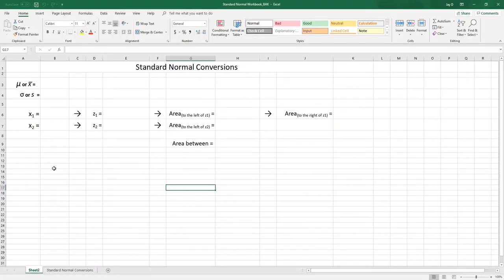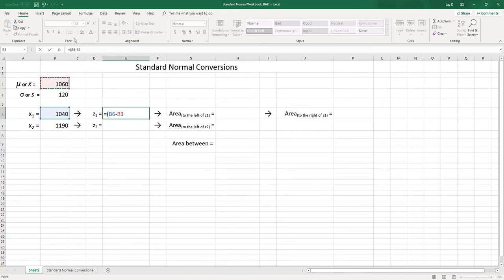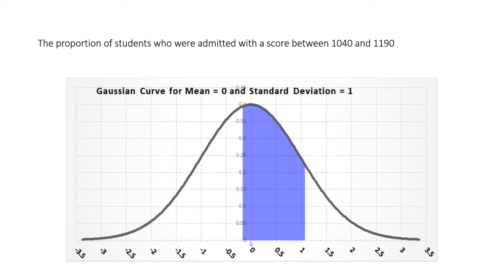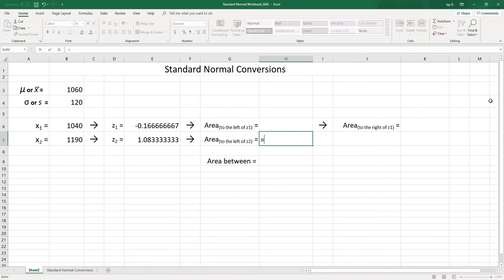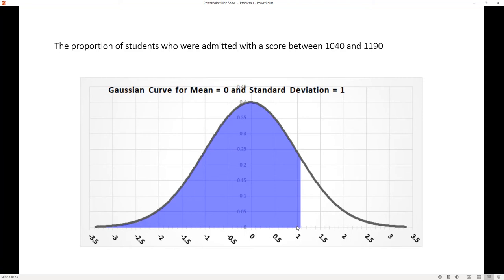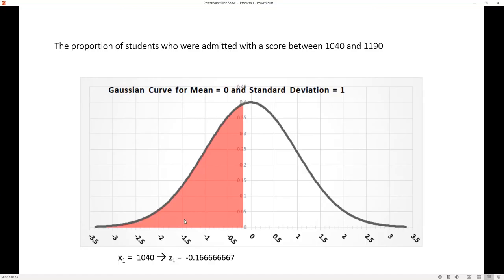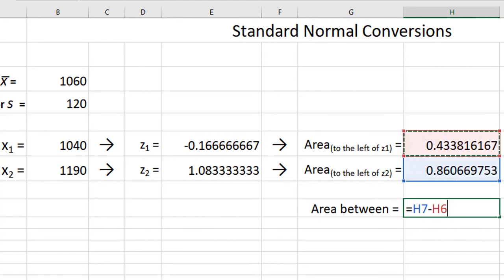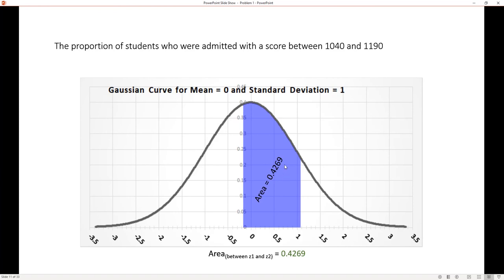Standard Normal Probabilities part 2